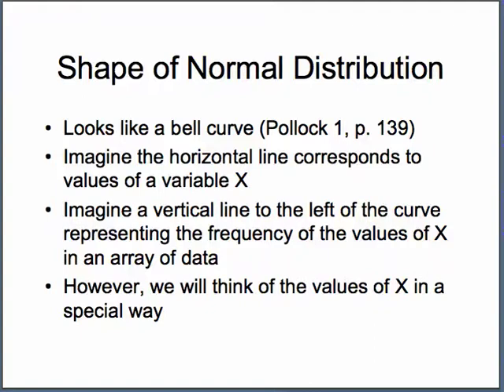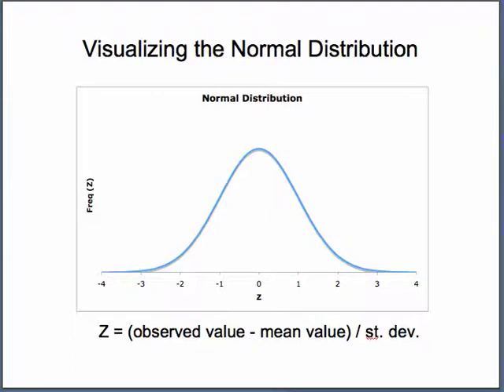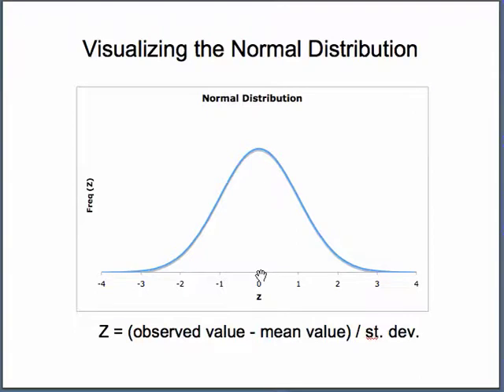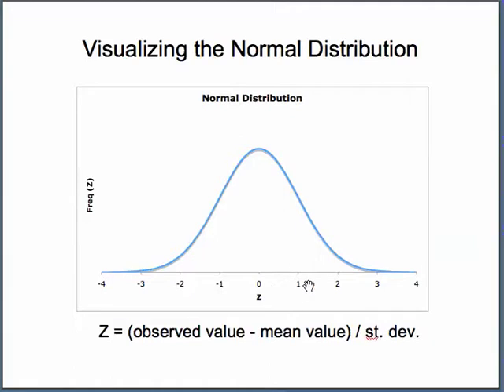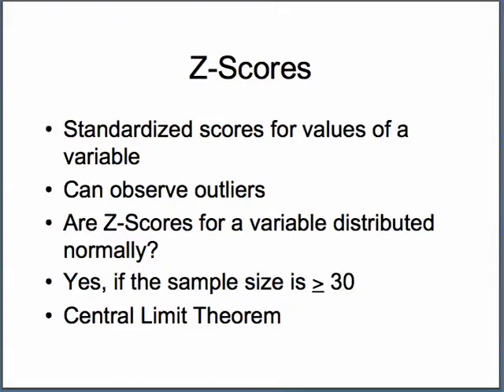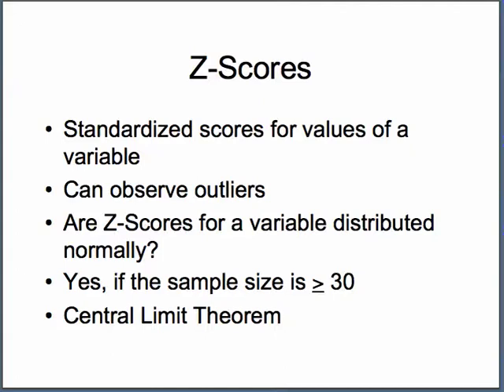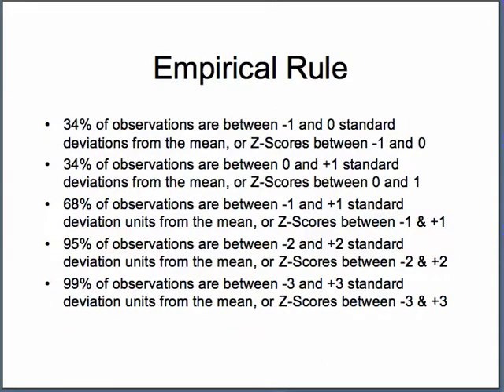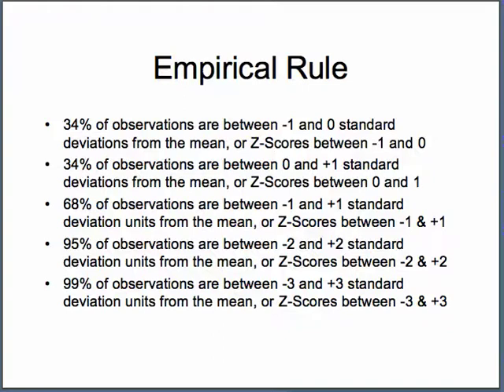03.2 Normal Distribution